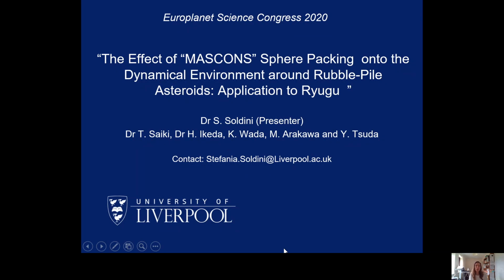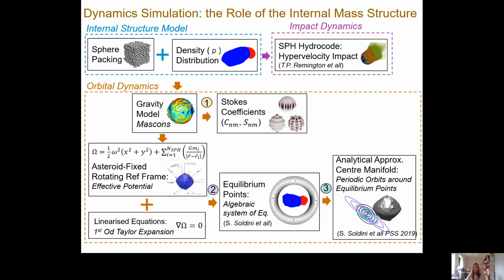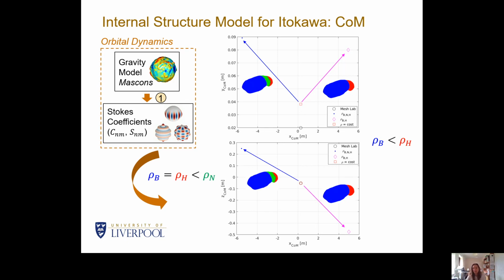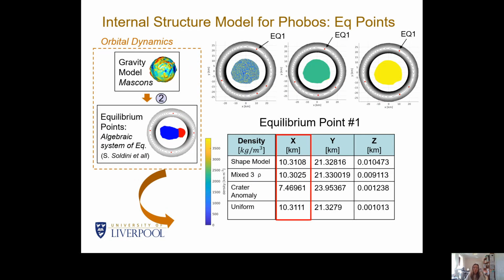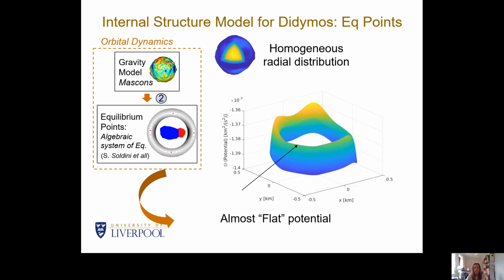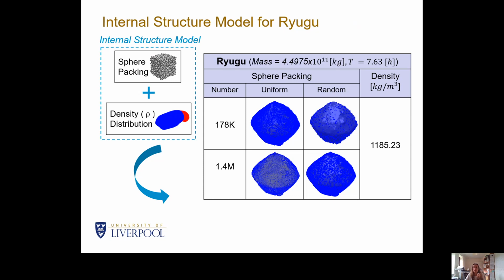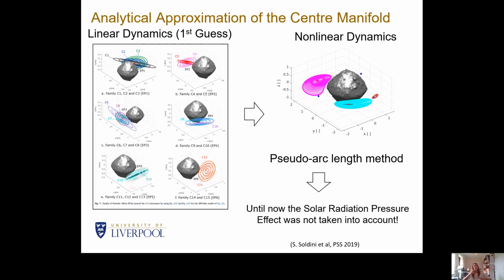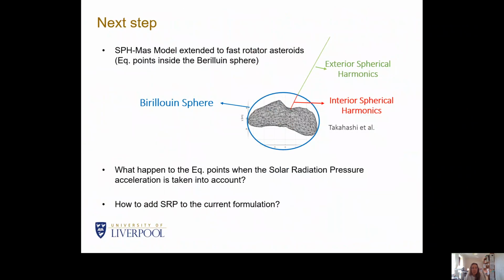EPSC 2020 Asteroids Internal Structure Modelling and its effects onto the Dynamics Dr S. Soldini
How to cite: Soldini, S., Saiki, T., Ikeda, H., Wada, K., Arakawa, M., and Tsuda, Y.: The effect of "MASCONS" Sphere Packing onto the Dynamical Environment around Rubble-Pile Asteroids: Application to Ryugu, Europlanet Science Congress 2020, online, 21 September–9 Oct 2020, EPSC2020-808, 2020